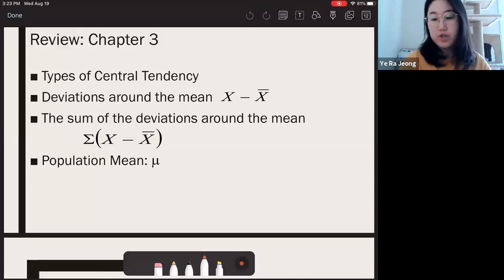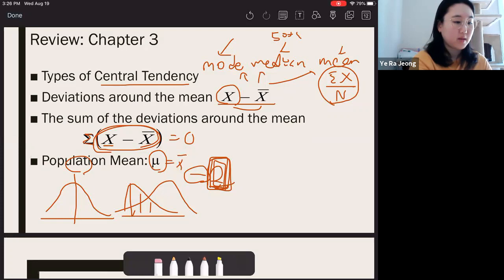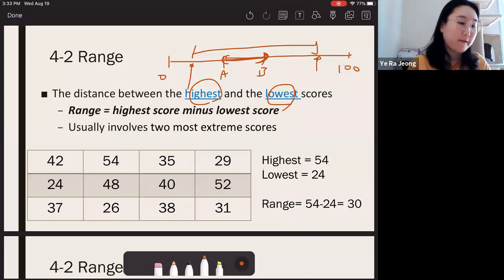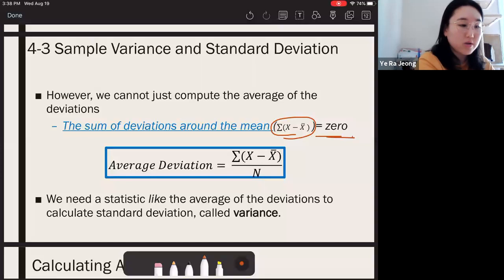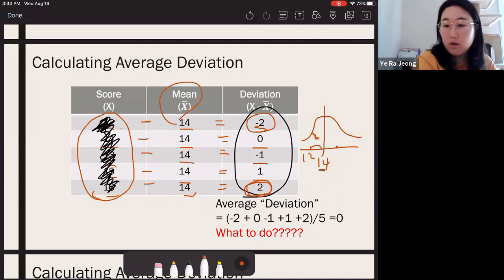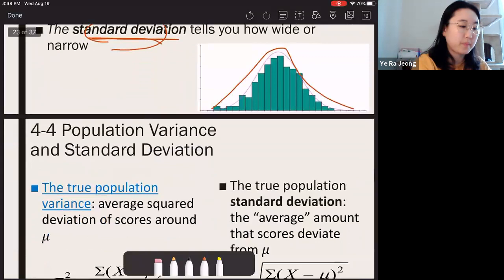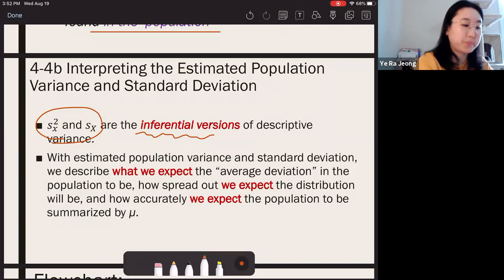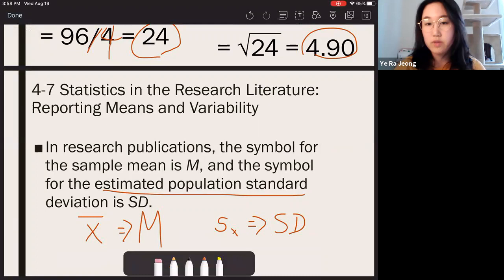Chapter 4 Lecture